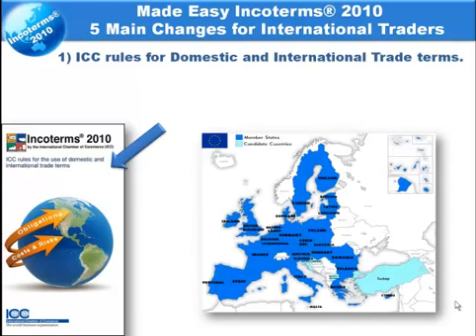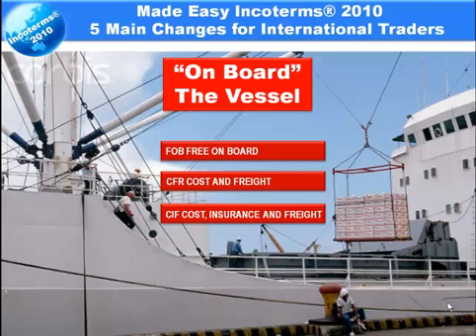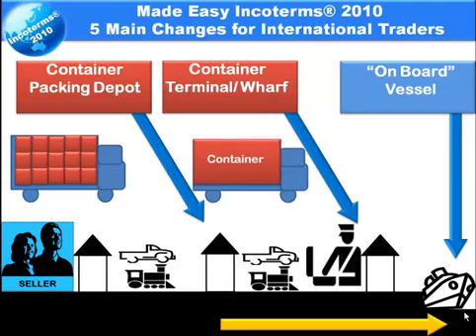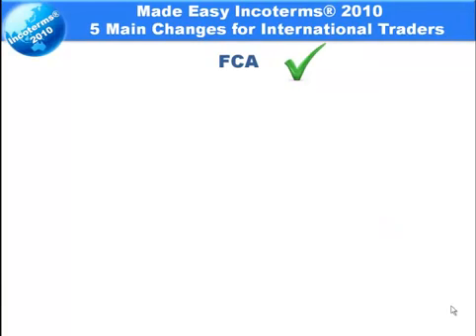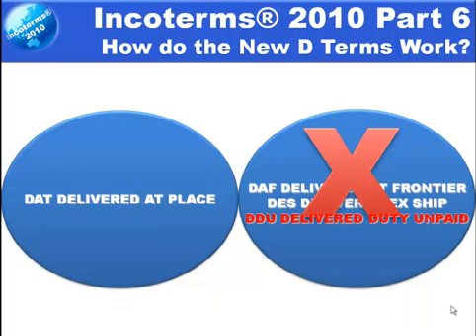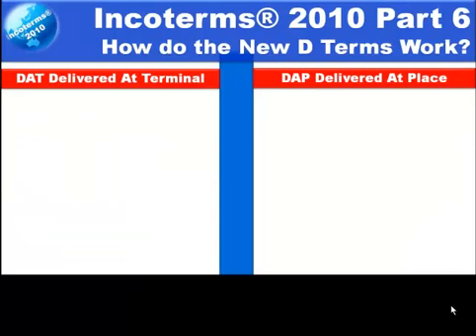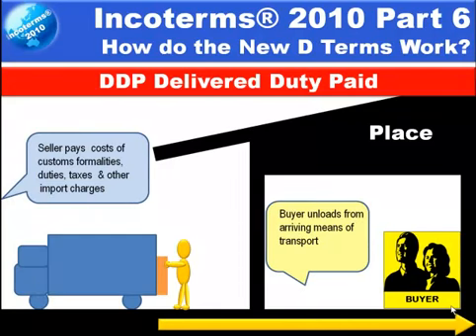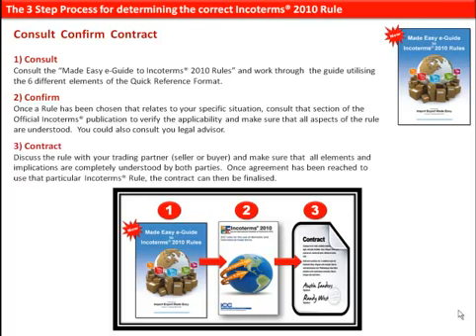Los cambios principales en los Incoterms ® 2010 (IN)